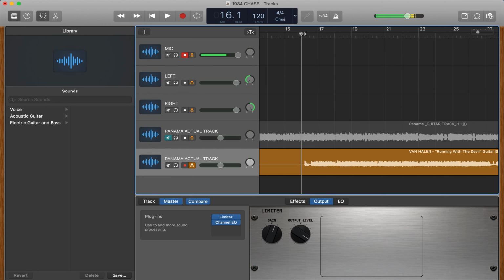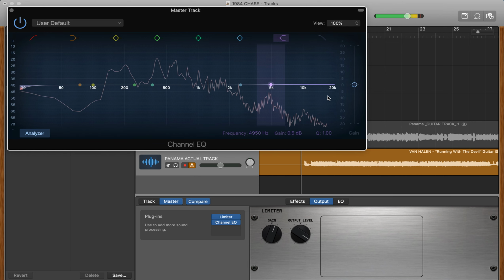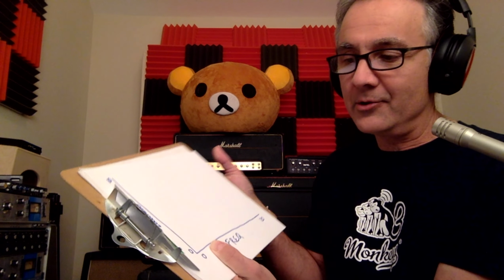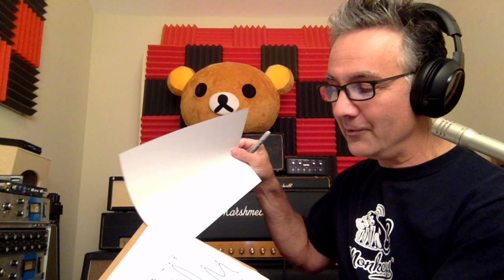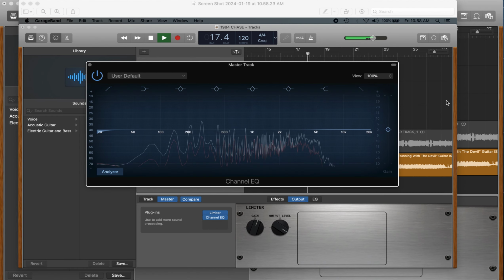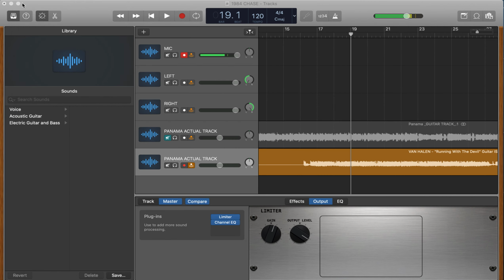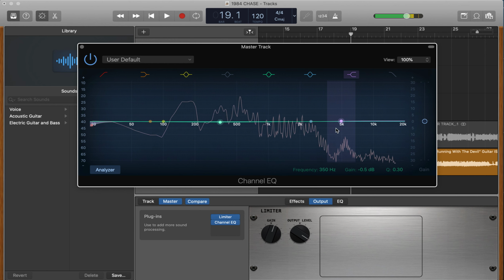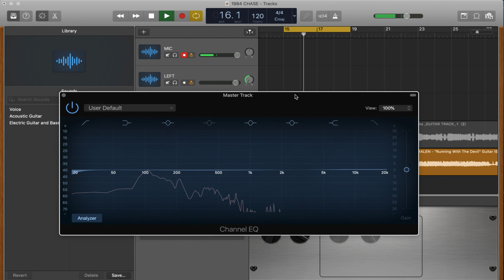Sonic Fingerprints and Images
Why are we drawn to this sound ?

I don't question it; I only move towards it :)

Going over some ideas today about sound and manipulating it.

for all your pedalboard cable needs.

Thanks !
Ossie